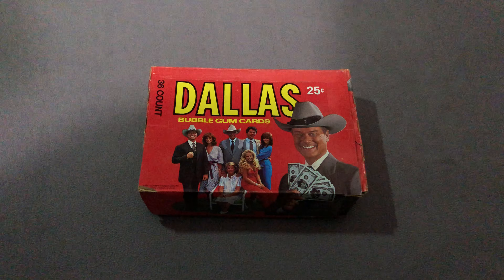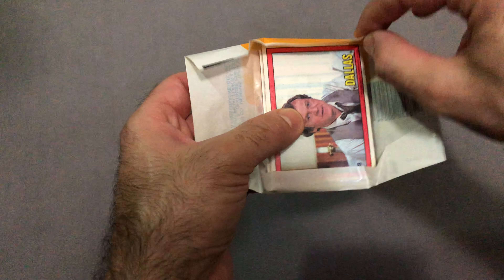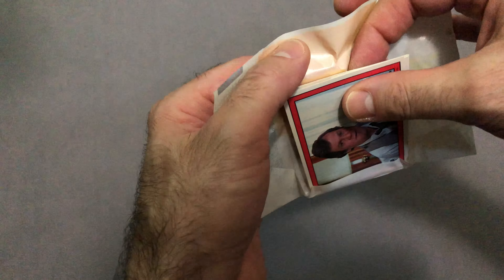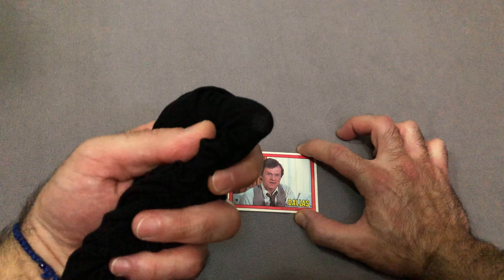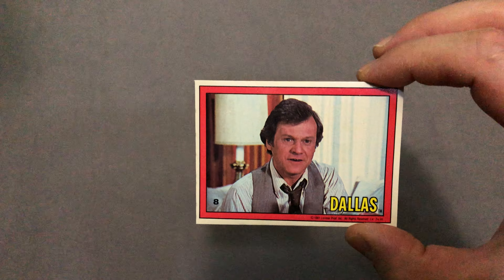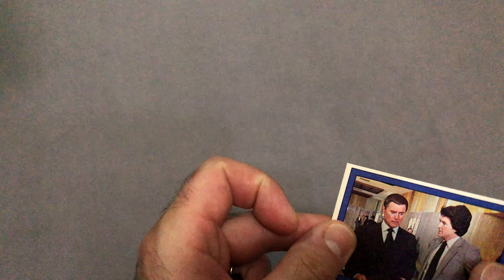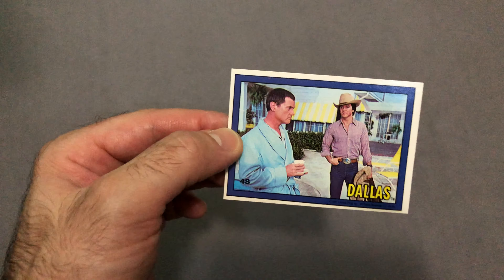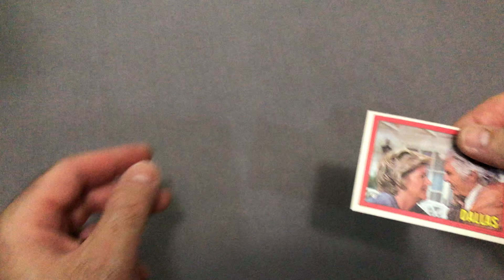Wax Pack Break❗️Dallas (1981) Pack #28 of 36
Opening wax packs from yesteryear. Next up Dallas (1981)